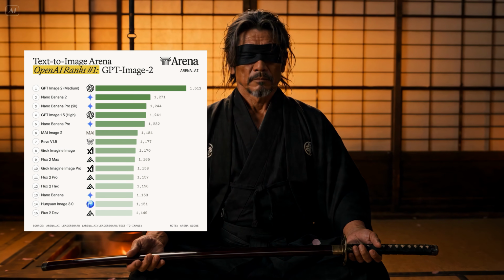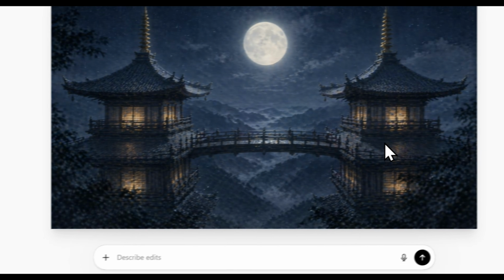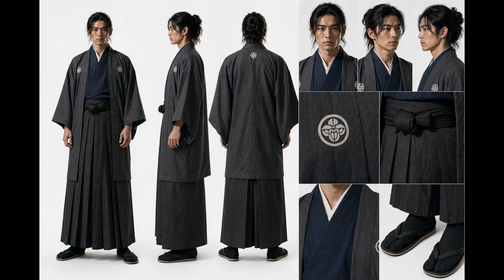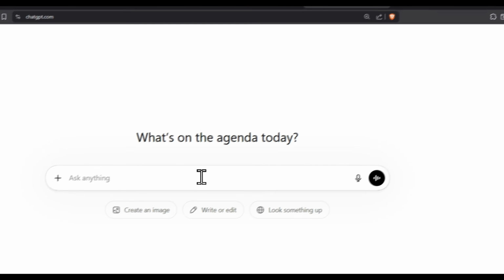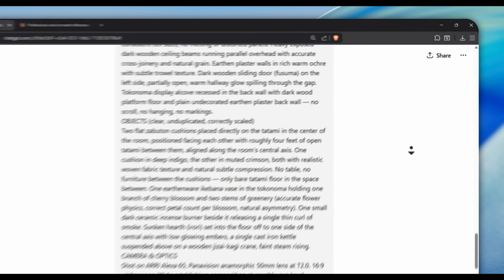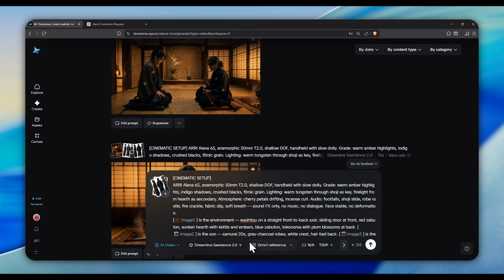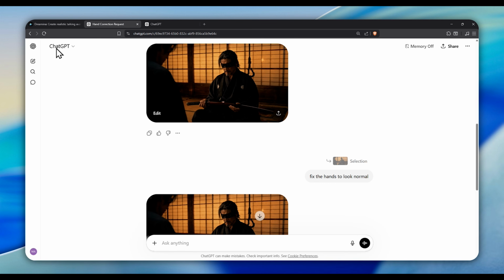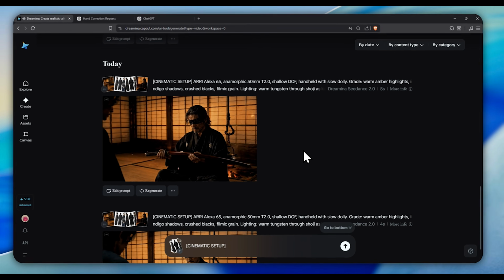How to FIX Character & Environment Consistency - Seedance 2.0 + GPT Image 2 (+ FREE PROMPTS)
Getting the "Face Detected" error in Seedance 2.0? Or struggling with ChatGPT images that are full of noise and weird artifacts? In this video, I am going to show you the ultimate workflow to fix both of these problems.

Combining the power of GPT Image 2 and Seedance 2.0 to create consistent characters and environments. You will learn how to build multi-angle character sheets, environment sheet, fix AI hallucinations, and most importantly, use these tools to their maximum potential.

📝 GET THE FREE PROMPT TEMPLATES HERE:
I created a free, copy-and-paste Notion document with the exact prompt templates used in this video.

⏱️ VIDEO CHAPTERS:
0:00 - GPT Image 2 + Seedance 2.0 = Character & Environment Consistency
0:27 - How to Fix Noise & Artifacts in ChatGPT
1:19 - Generating Consistent Character Sheets (Claude + GPT)
2:28 - Creating Cinematic Environment Sheet
3:08 - Dreamina Seedance 2.0
3:35 - How to Fix AI Mistakes (Hallucinated Hands)
4:32 - Pro-Tip: Bypassing the Face Block Filter